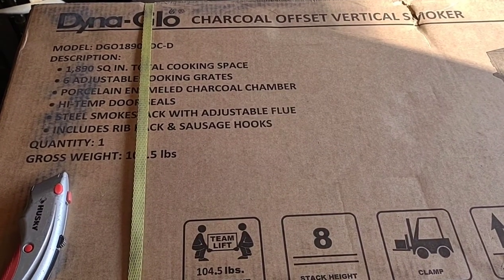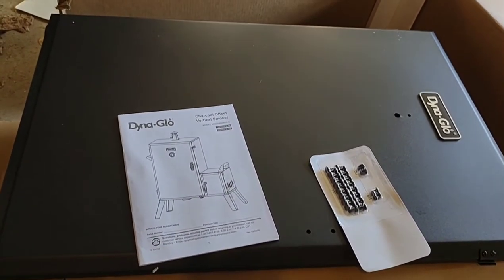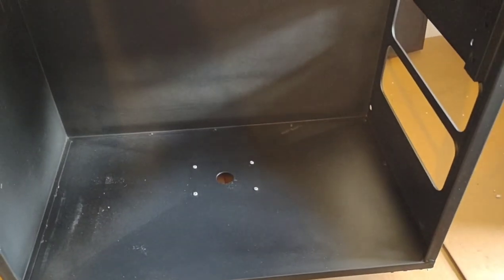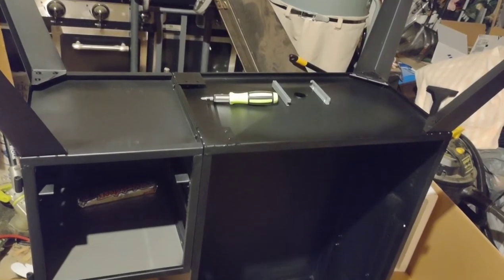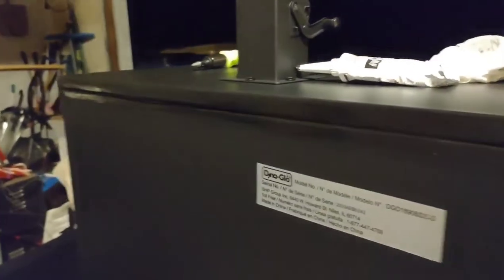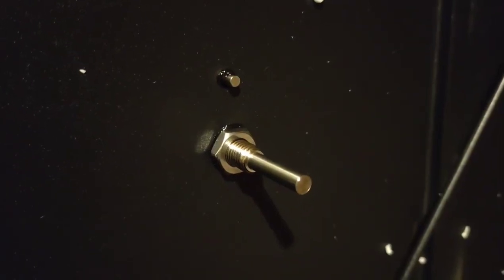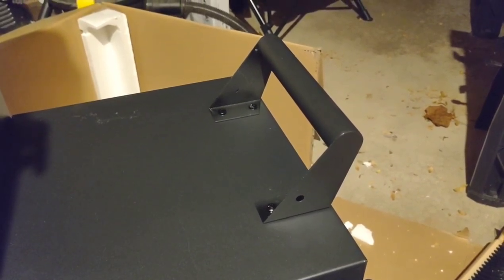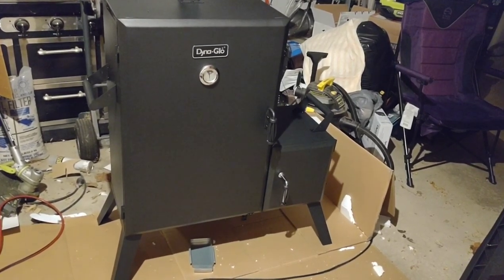Dyna Glo Widebody Vertical Smoker Assembly step by step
how I went about assembling my Dyna Glo Widebody